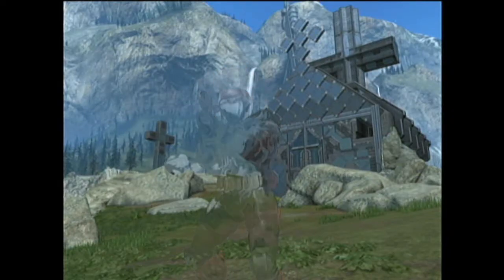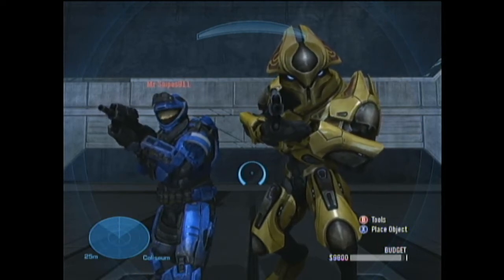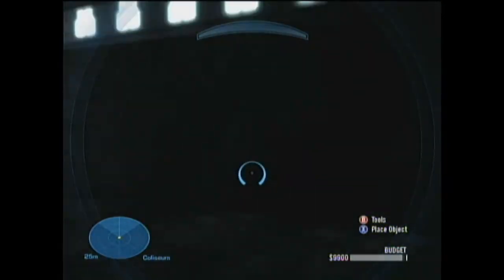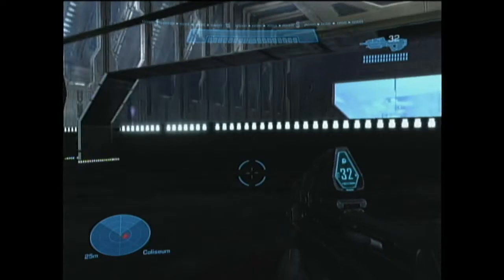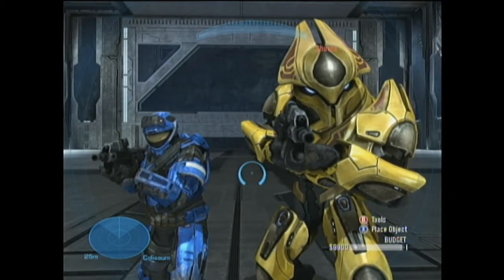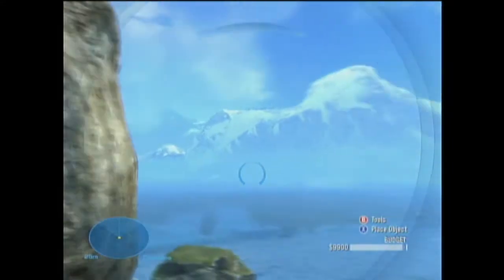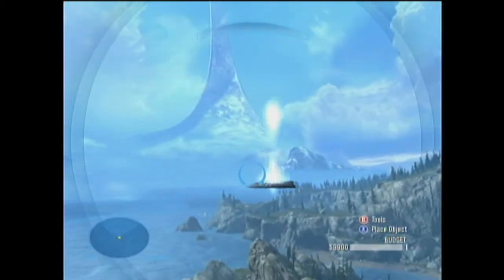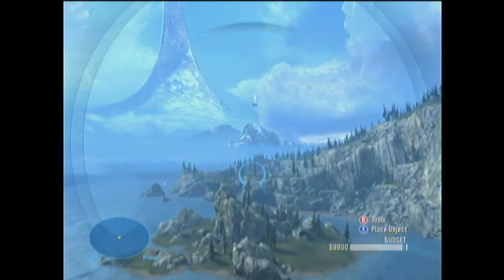Halo Reach Bug Report Episode 1 Out of the coliseum in Forge World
by: Z BAD 1, Mr Snipes911 and Shuvza   we added on extra glitch to this video because we weren't able to film on September 14th do to technical problems.